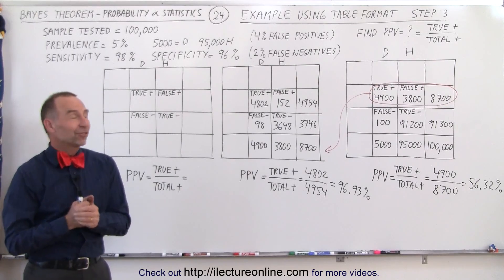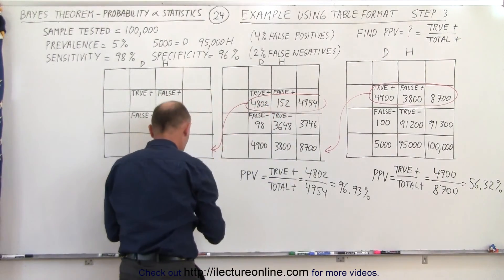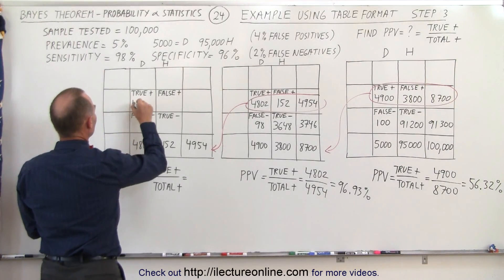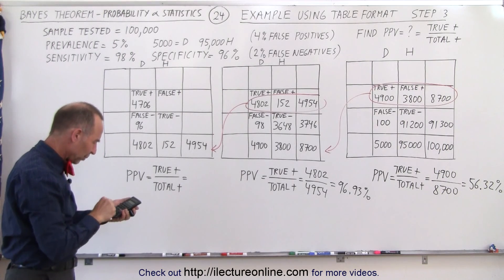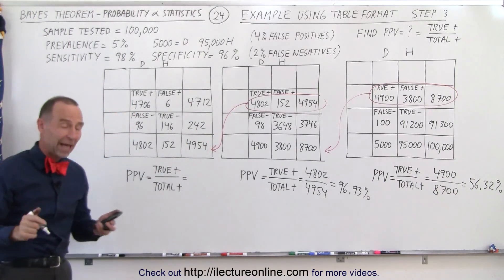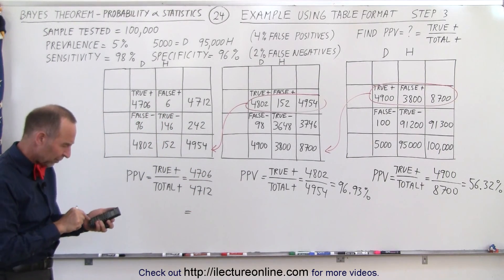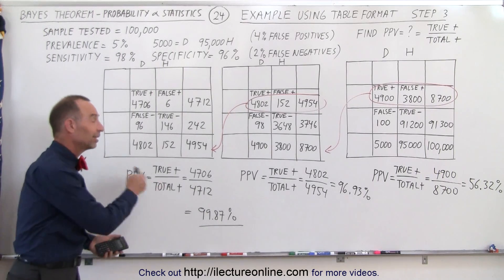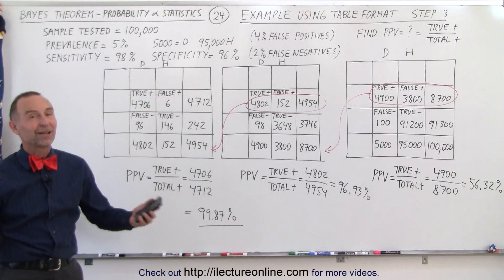Prob & Stats - Bayes Theorem (24 of 24) Example of Table Format: Step 3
In this video I will repeat the test a 3rd time on the subjects who tested positive (true positive and false positive) and find the positive predictive value (PPV) of a given sample tested=4954; diseased subjects=4802, healthy subjects=152; prevalence=5%, sensitivity=98%, and sensitivity=96%.